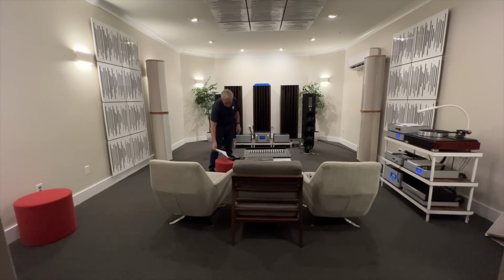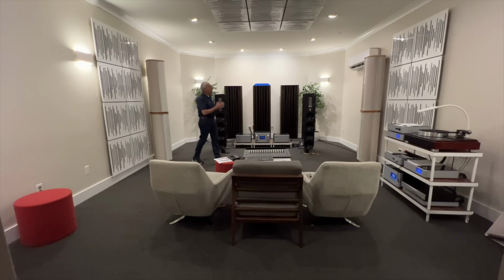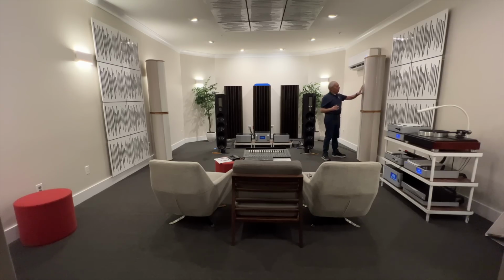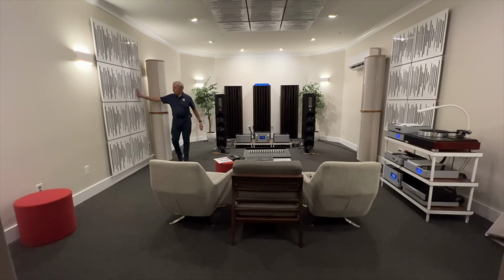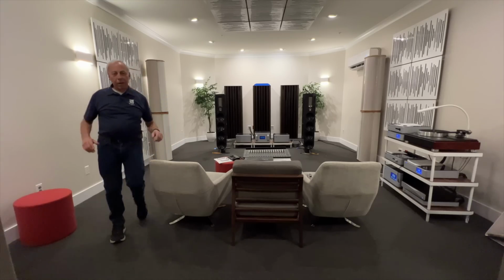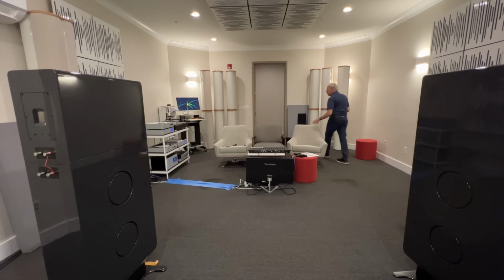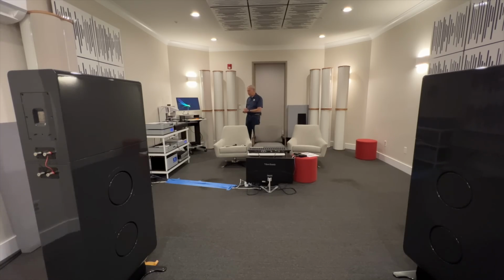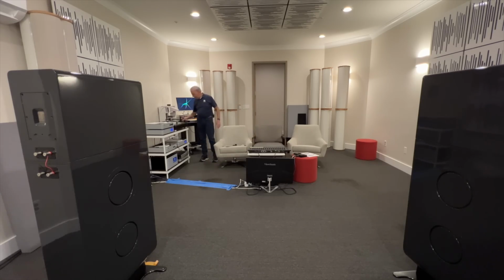A tour of PS Audio's Music Room II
Join us in learning about PS Audio's Music Room II